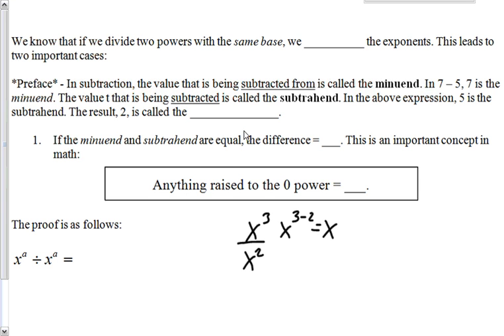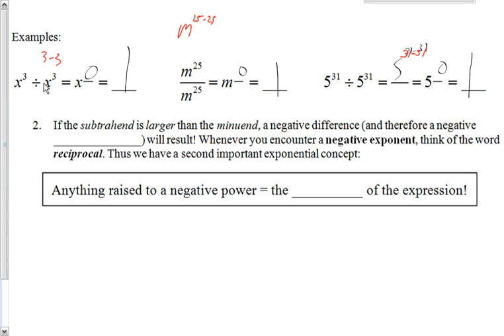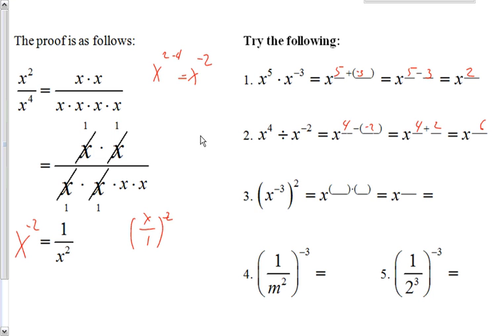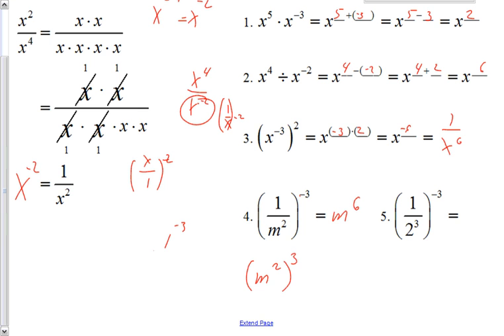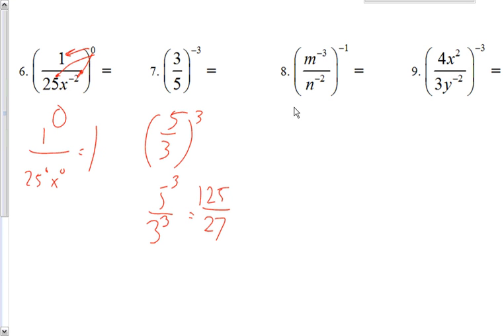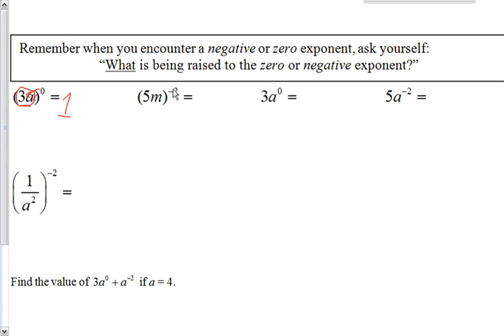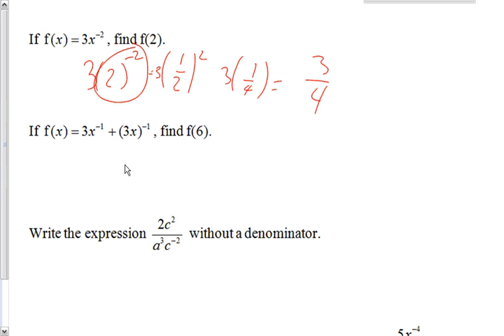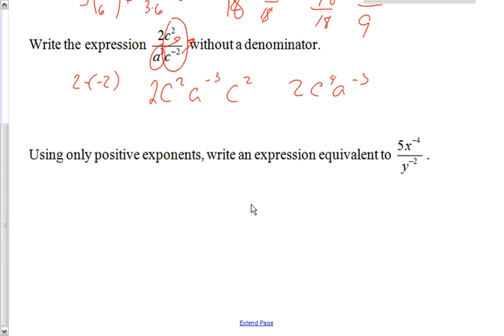7 2 negative exponents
negative exponents.  Practice makes perfect!